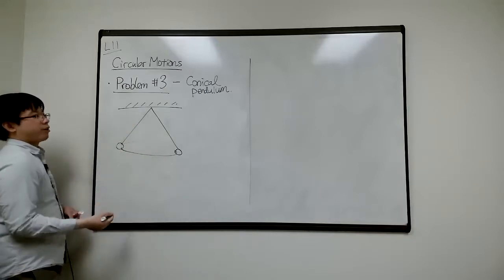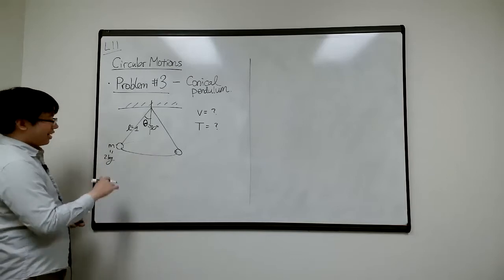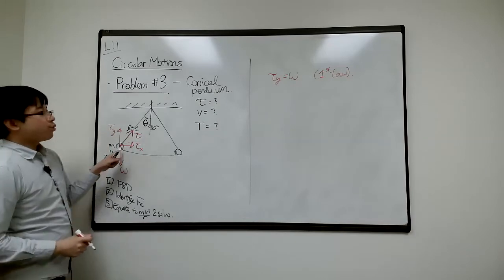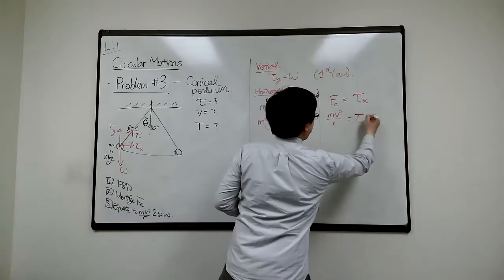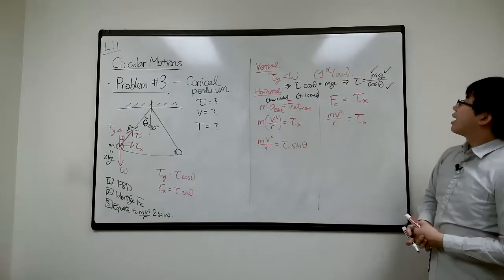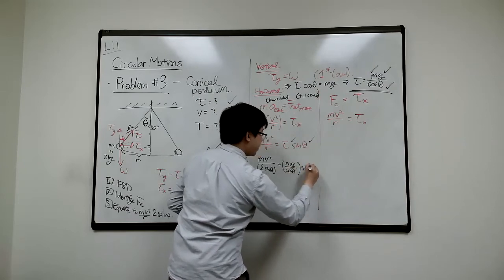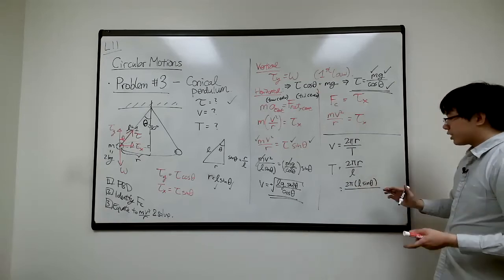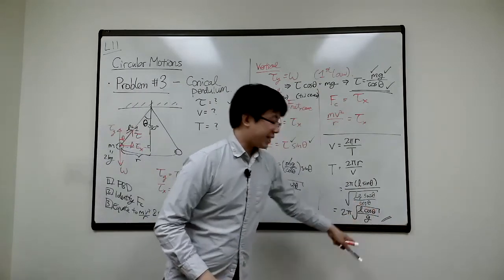P3A L11E.3 Circular Motion Example 3 – Conical Pendulum